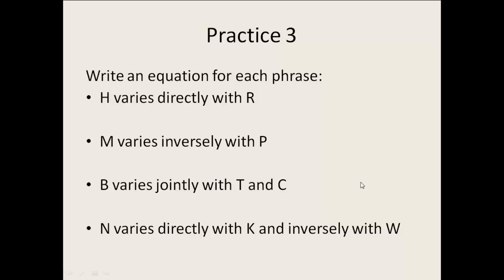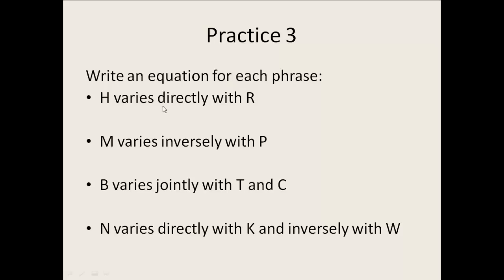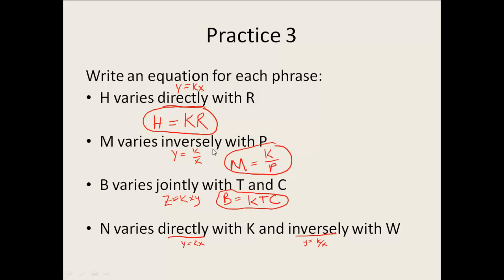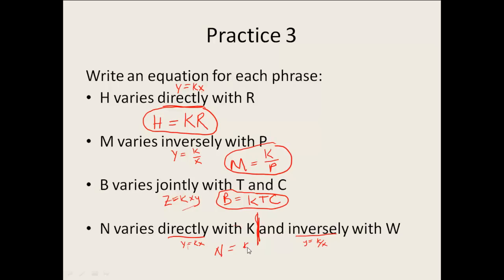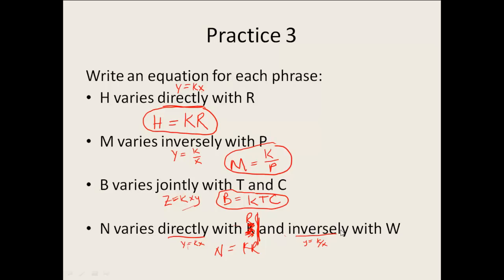Inverse and Joint Variation (part 2 of 2)